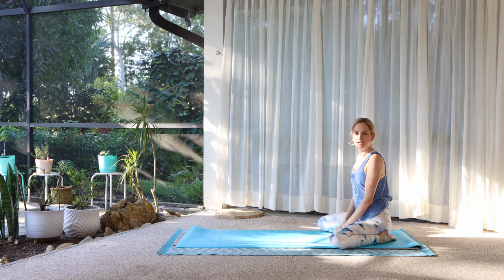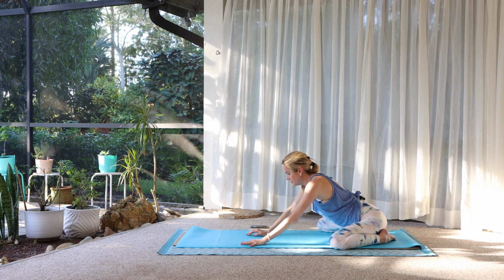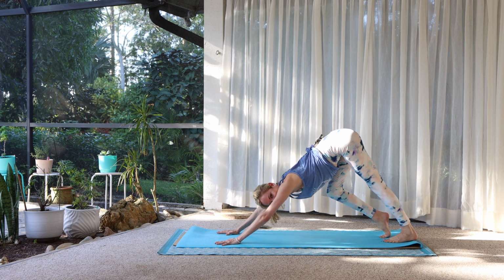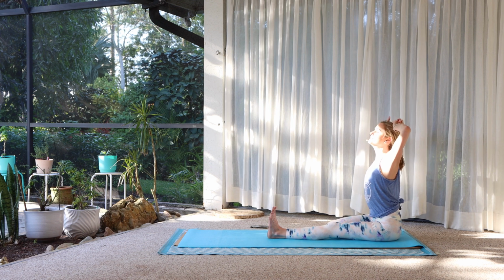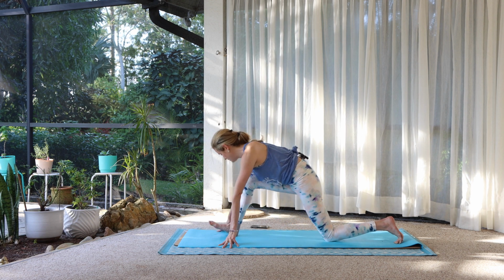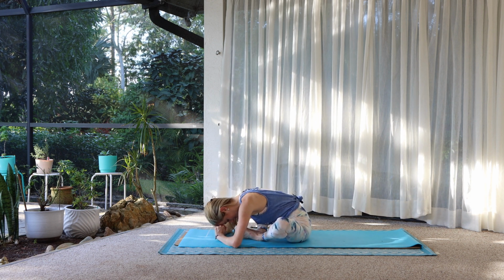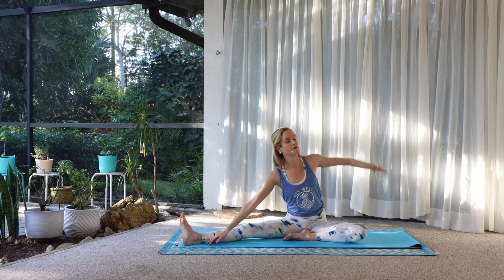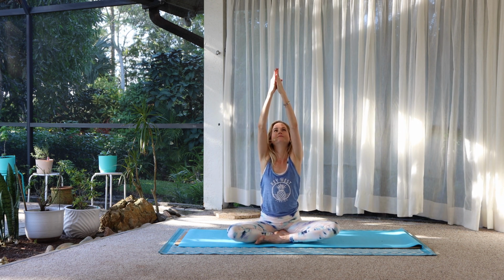Yoga at Home for Beginners - Full Body Stretches for Hips - 15 Minutes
Welcome! Thank you for joining me. This will be a short flow that will help you to increase your overall flexibility, I will focus a little bit more on the hips.  No props needed.  Beginner friendly.  All levels are welcome, though. Let's begin in a Child's Pose - big toes together the knees are a part.  Walk your hands forward, out and away from you.  On an exhale bring your forehead down to the mat.  Shift your focus to the quality of each breath.  Bring yourself to the present moment.  Arrive.

At Home Yoga for Beginners - Full Body Flexibility Stretch - 5 Minutes

Filmed  December 5th, 2020 in Florida, USA - by Yours Truly.